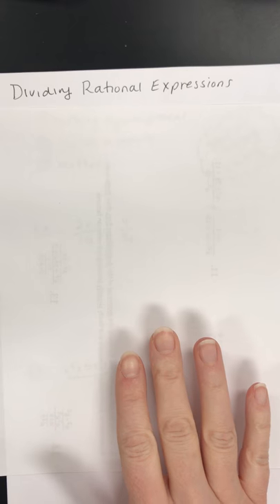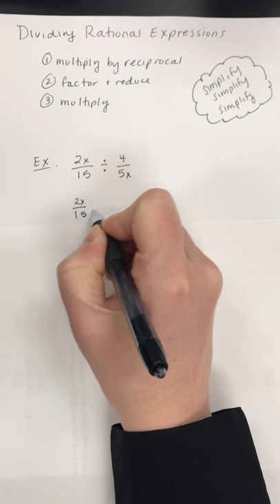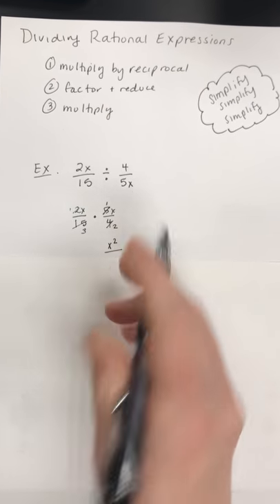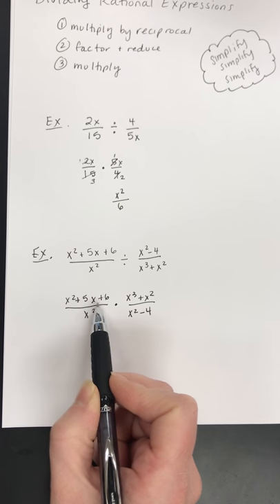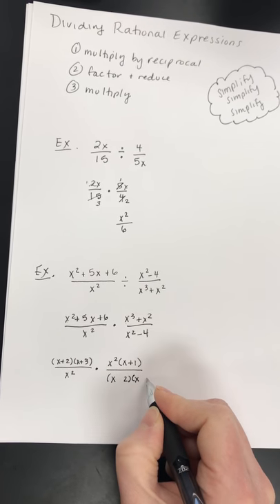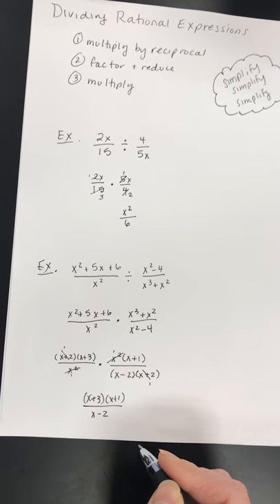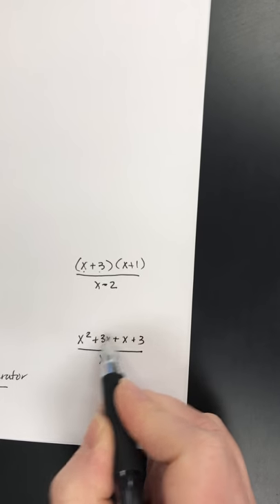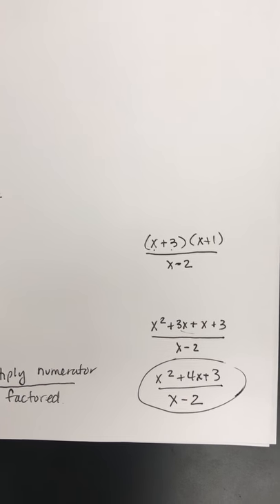Dividing Rational Expressions